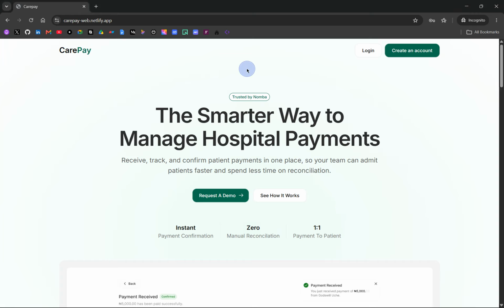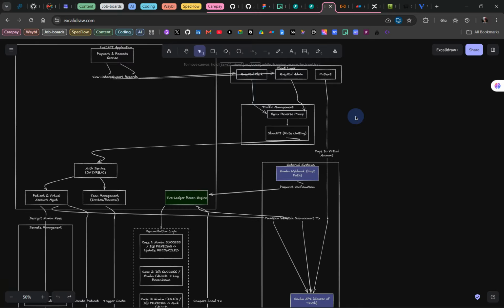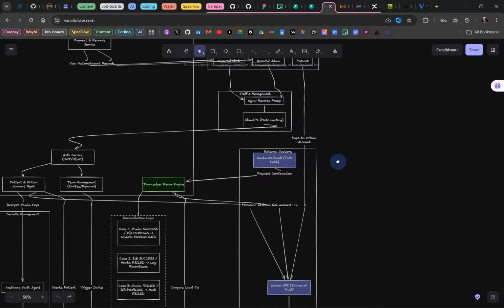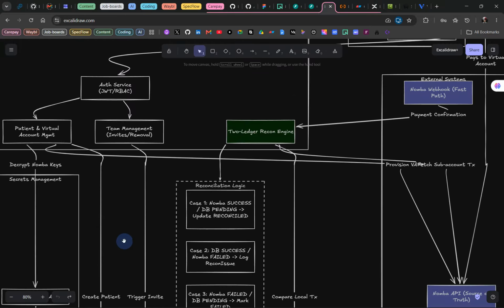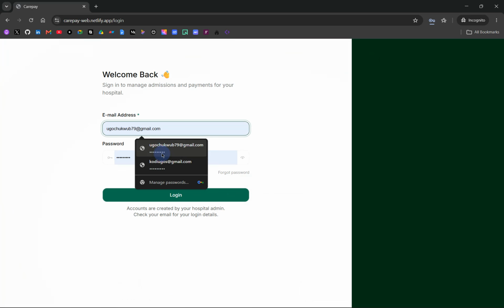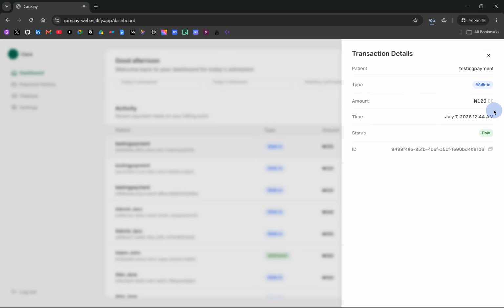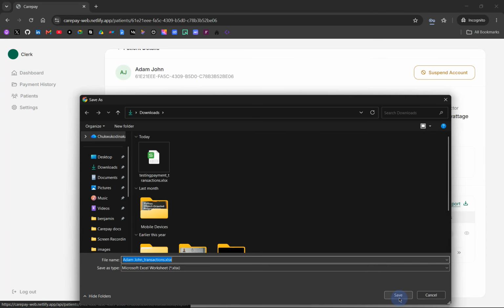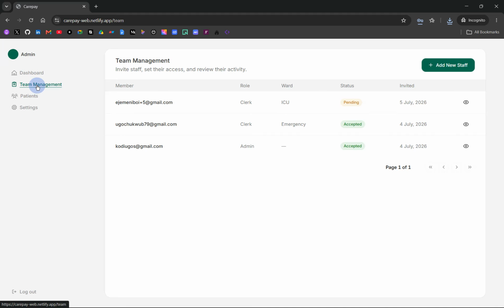Carepay BE demo video